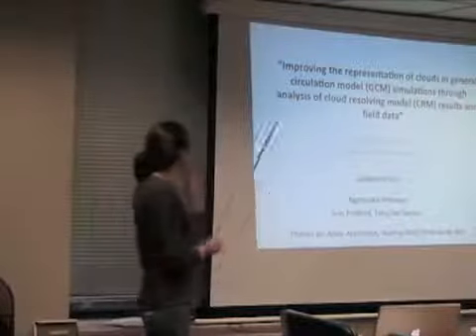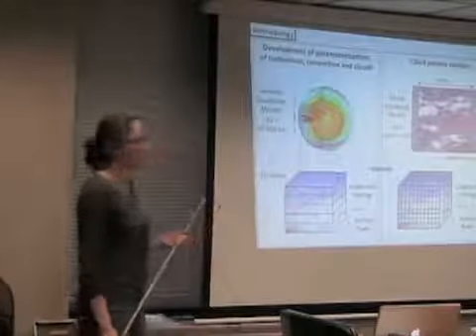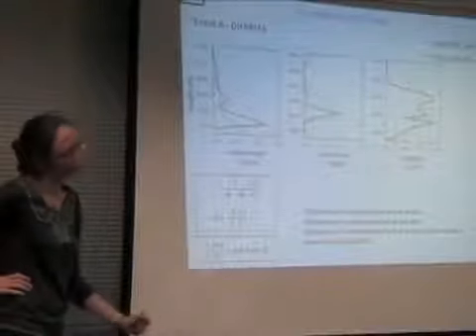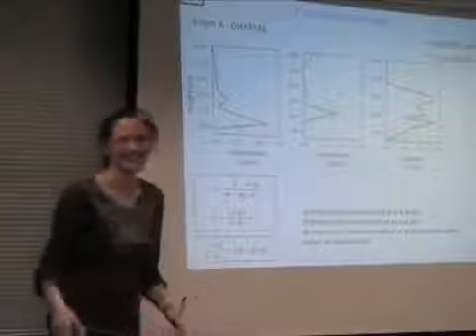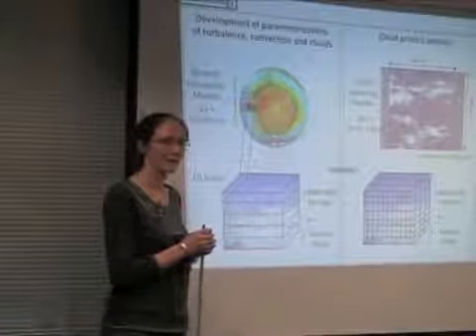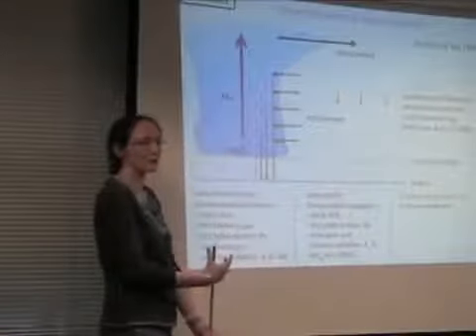Seminar: Catherine Rio, 2010-12-01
GISS Lunch Seminar: Dec. 1, 2010
Catherine Rio
Improving the representation of clouds in general circulation model (GCM) simulations through analysis of cloud resolving model (CRM) results and field data

Catherine Rio

The purpose of this study is to improve our understanding of the physical processes involved in the redistribution of heat and moisture by tropical convection, in order to adequately represent them in parameterizations of deep convection for GCMs.

A now common way of evaluating parameterizations is to run two types of simulations with the exact same large-scale forcings derived from observational field campaigns: GCMs in a single column mode on the one hand, and high resolution simulations over a domain equivalent to the GCM grid size on the other hand. In the former, processes related to convection and clouds are sub-grid scale and have to be parameterized, while in the latter, the resolution is such that the cloud circulation at convective scale is explicitly resolved. In order to improve parameterizations, it is not sufficient to just compare the mean profiles of temperature and humidity resulting from the two types of simulations, it is necessary to analyze CRM simulations further, to extract parameterizations internal variables, like for example properties of updrafts and downdrafts carrying the vertical transport of mass, heat, moisture, momentum...

Here, CRM simulations of tropical convective systems observed of the coast of Australia during the monsoon season in 2006 (TWP-ICE campaign) are analyzed in order to extract characteristics of downdrafts that are hardly measurable but helpful to understand the physical processes related to downdraft initiation and development as well as their role on the diurnal cycle of deep convection. Those results are then used to evaluate the parameterization of downdrafts in GISS modelE and propose further development.